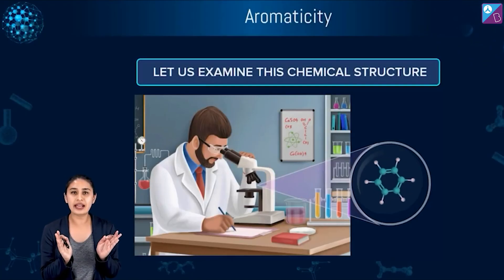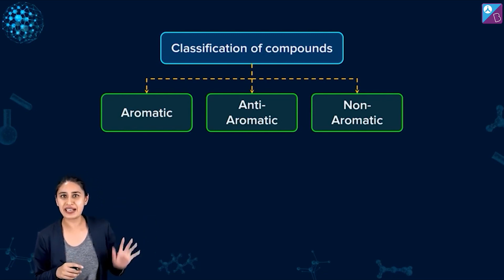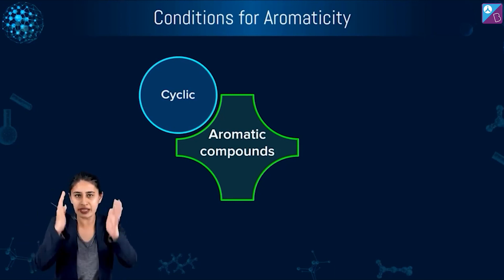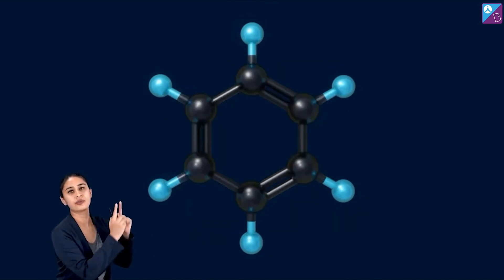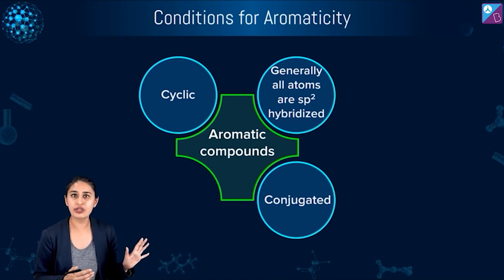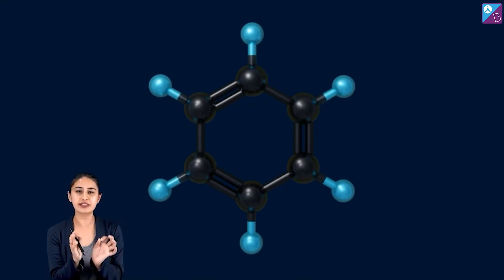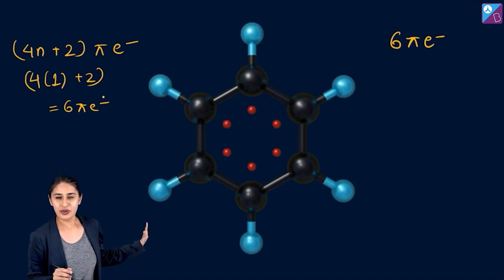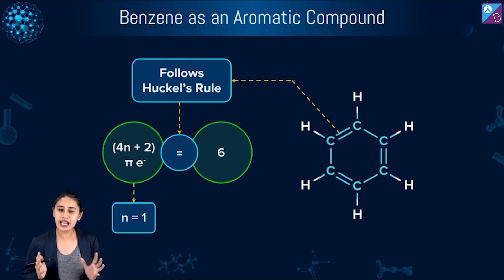Aromaticity Class 11 Chemistry Concept Explained - Organic Chemistry | NEET 2023 Exam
✍️ Sachin Sir is coming LIVE for you guys on the 30th of September at 6:00 PM with a webinar on

Aromaticity is a very useful concept for determining the stability of compound.
In this video, we have discussed the classification of compounds as aromatic, anti-aromatic and non-aromatic. After watching this video, you will able to predict whether a given compound is aromatic, anti-aromatic or non-aromatic and this will help you a lot in determining the stability of compound.